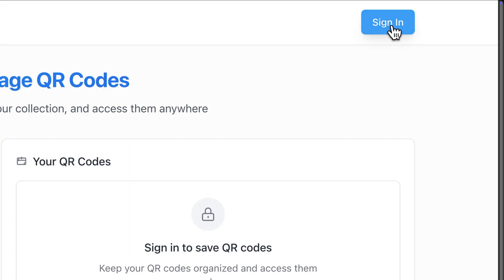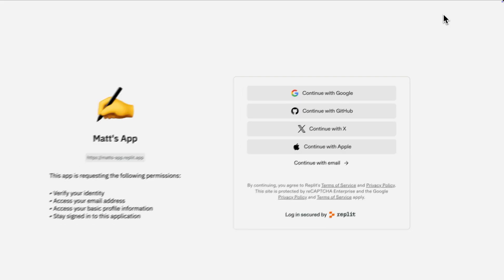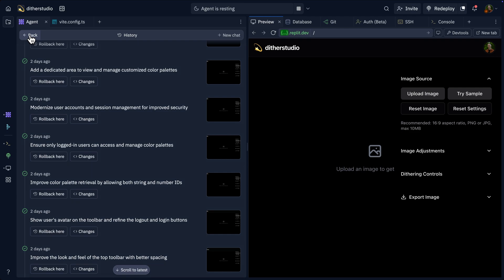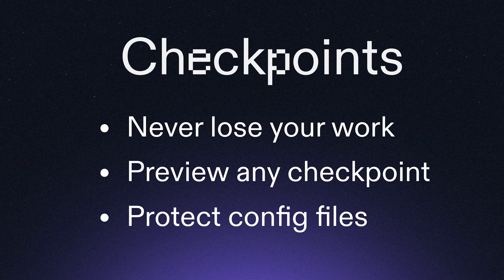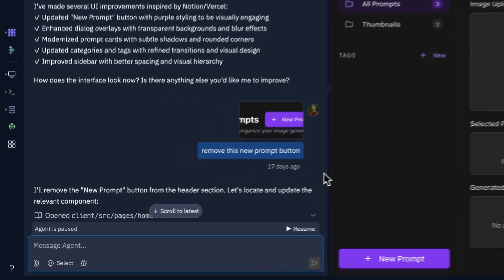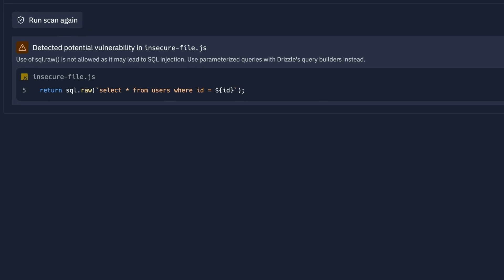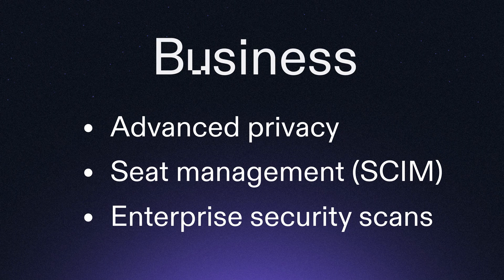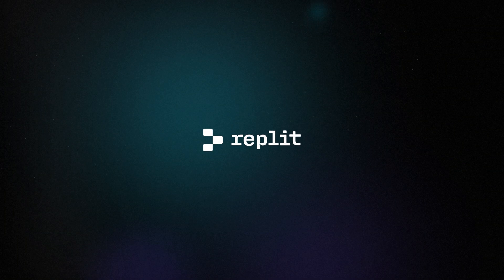Out now: safe vibe coding on Replit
Replit launches powerful security and Auth features for safer, more secure app development.

How are you planning to use Replit's new security features in your next project?